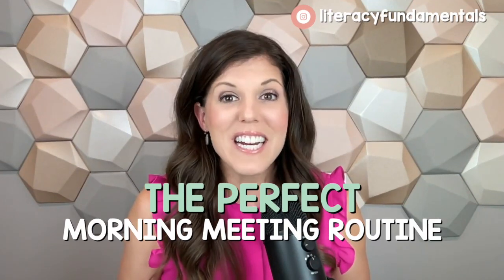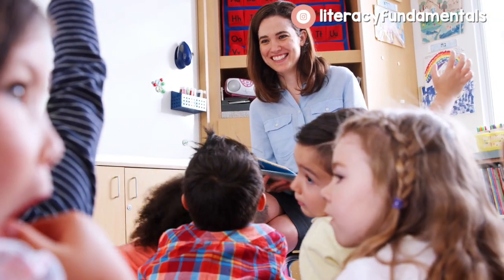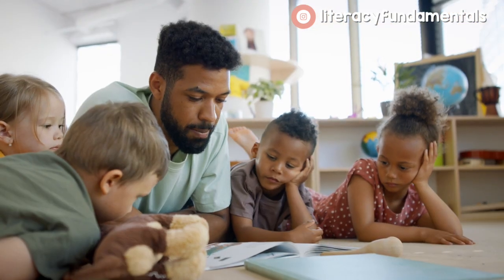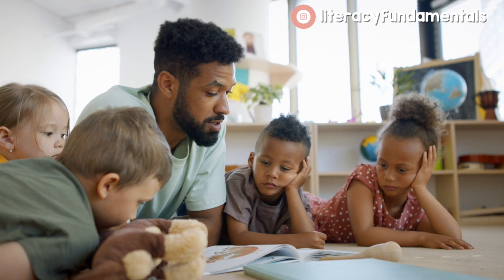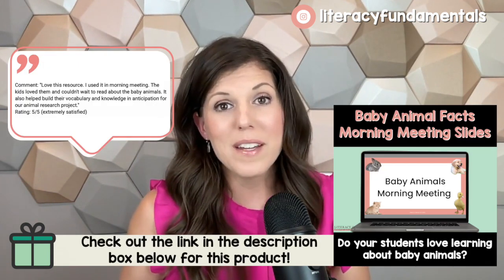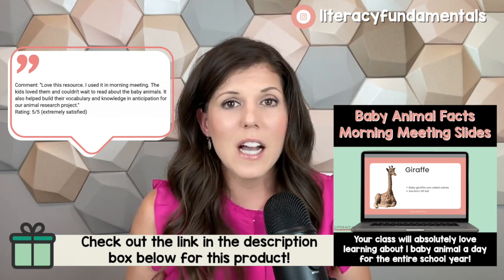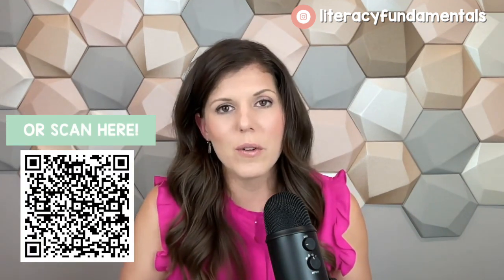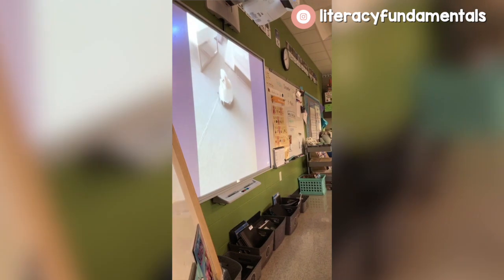How To Create A Successful Morning Routine In 5 Minutes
Beginning your day on the right foot starts with a successful morning routine. A morning routine can help your classroom feel more productive, focused, and motivated throughout the day.

In this video, I'll share some tips on how to create a successful classroom morning routine. I'll also share some of morning routines I use in my class, so you can get some inspiration.

So if you're ready to learn how to create a morning routine that works for you, be sure to watch this video!